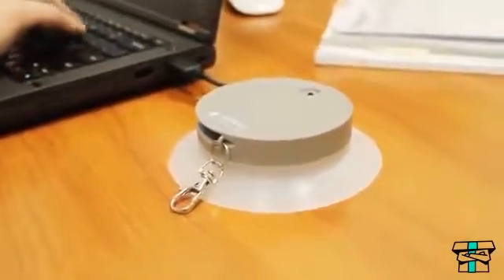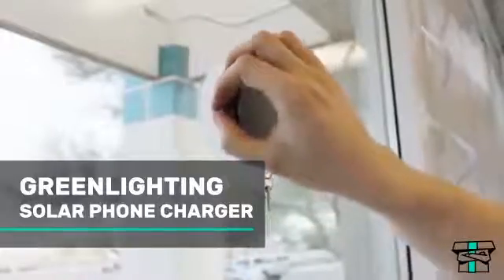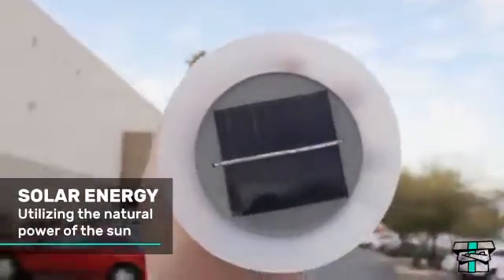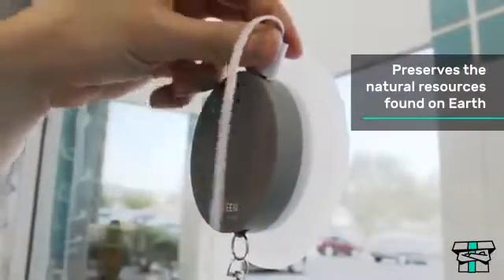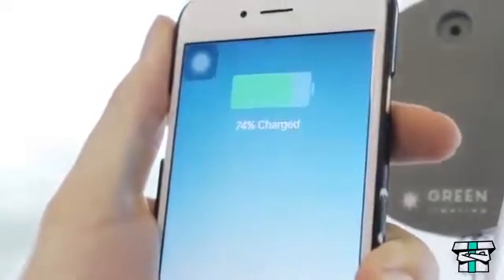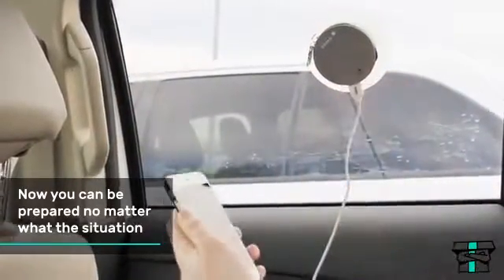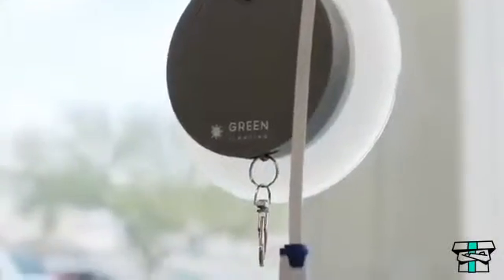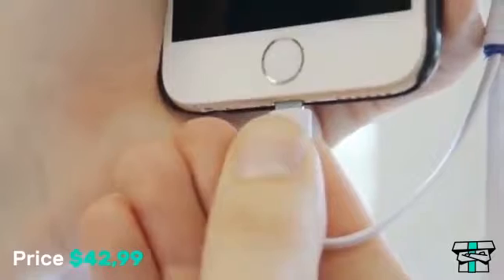GreenLighting Solar Phone Charger - 2000mAh Window Cling Power Bank - Gift idea for travelers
Recharge your phone with sunlight with this gift for travelers! The incredible Green Lighting Solar Phone Charger, the one you can stick to any window and enjoy traveling or beeing outside without letting your phone's battery dying.

SOLAR ENERGY - Utilizing the natural power of the sun is not only free but it also preserves the natural resources found on Earth. The 4.5 volt, 0.4 watt solar panel will absorb energy from sunlight to recharge the internal 2000mAh Lithium-Ion battery. The convenient suction cup allows you to stick your charger to a window so even while you're indoors you can recharge your battery. Travel around knowing you won't have to worry about your phone dying.
QUICK CHARGE - Have you ever been traveling or taking a hike to find out your phone is about to die? Now you can stay prepared no matter what the situation. When fully charged the Portable Phone Solar Charger can recharge your phone up to 40% so you can rest easy knowing you can access your GPS or make a call when needed. If you're looking to quickly recharge your internal battery just plug in the attached USB cable to your computer and the 2000mAh battery will be fully charged within 4 hours.
LIGHT IT UP - A color changing LED cycles through 6 colors illuminating the rim of the assembly while in use. Four blue LED's are located on the back and will indicate the current charge of the internal battery when needed so you can always make sure you're ready to go while a green LED illuminates while internal battery is being charged.
INCLUDED - Each Window Mounted Solar Rechargeable Power Bank includes all the accessories you could possibly require. A handy 4-in-1 charging cable includes a micro, mini, 30 pin, and 8 pin connector that's compatible with your iPhone, iPad, or Android device so no matter what you have you're covered.
PRODUCT DIMENSIONS - Measures 4.5" x 1.5"